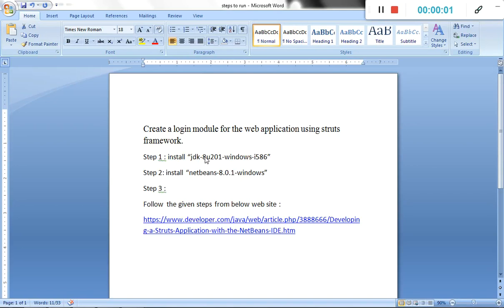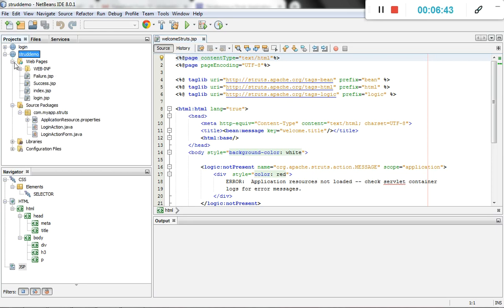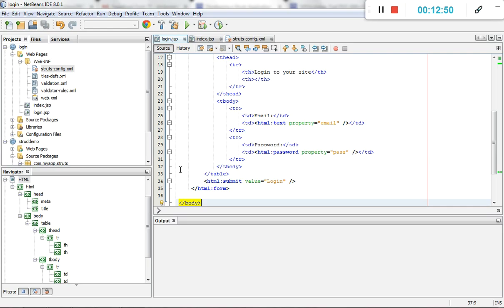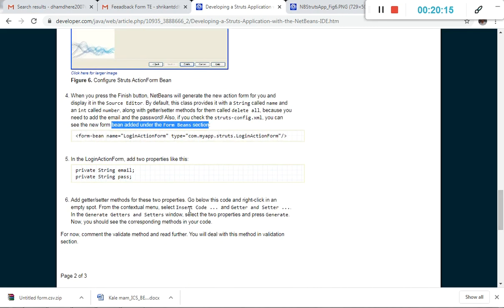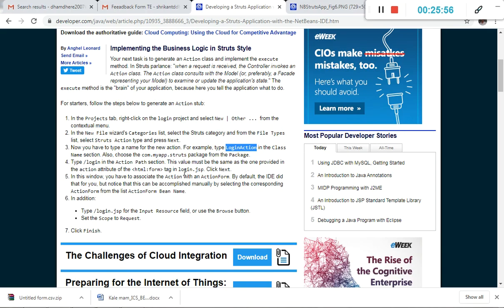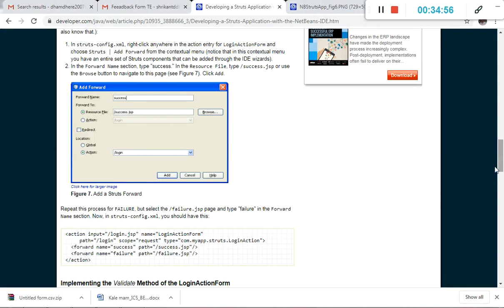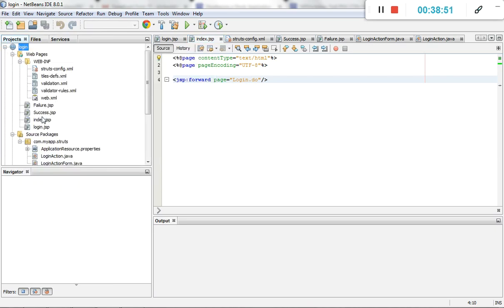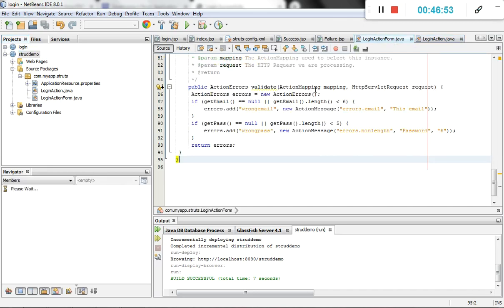Create a login module for the web application using struts framework